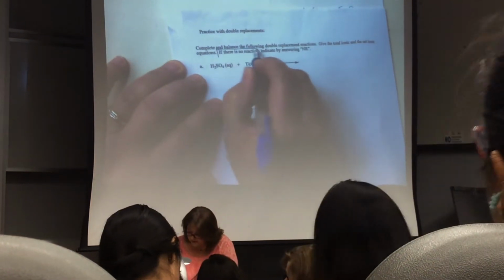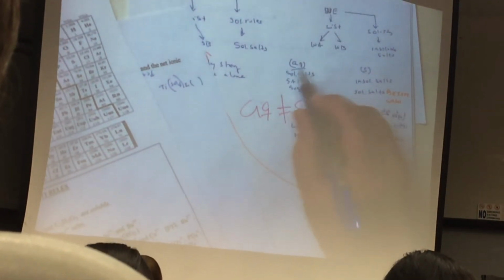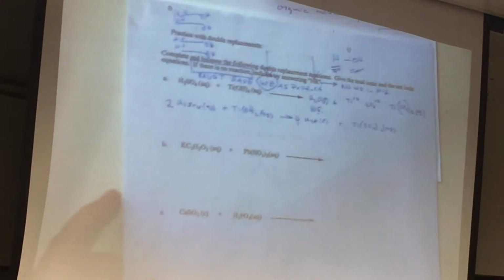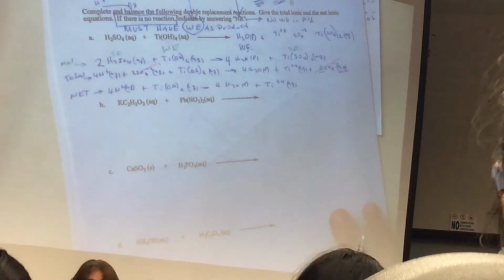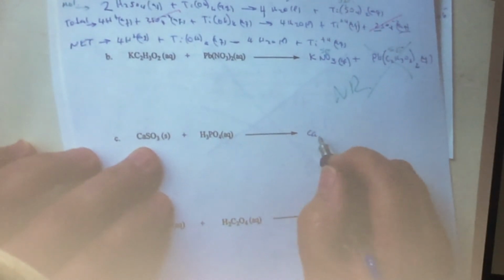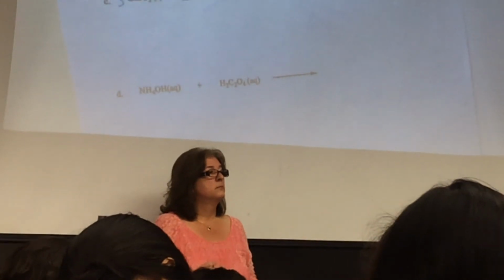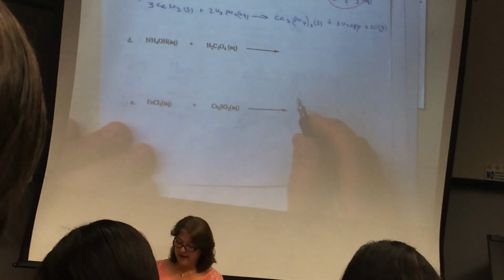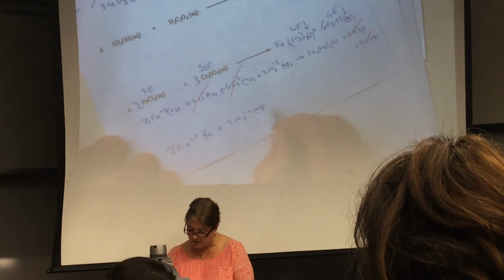CHEM1045 Double replacements